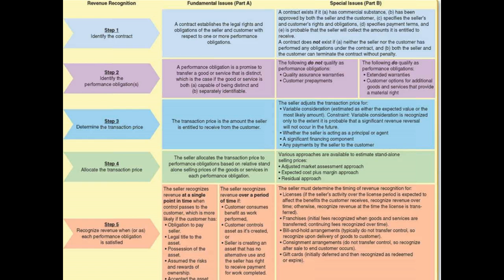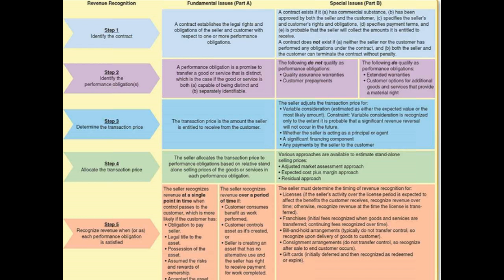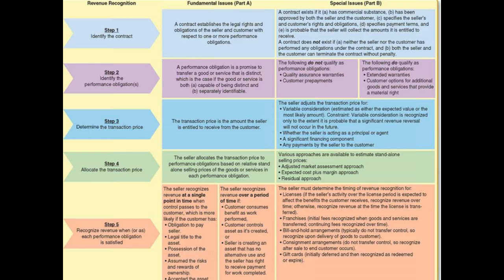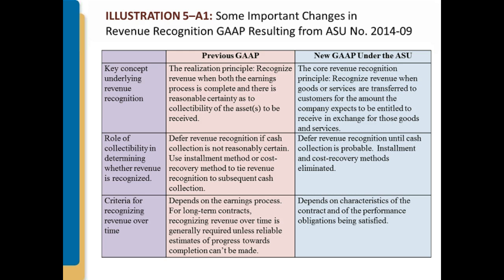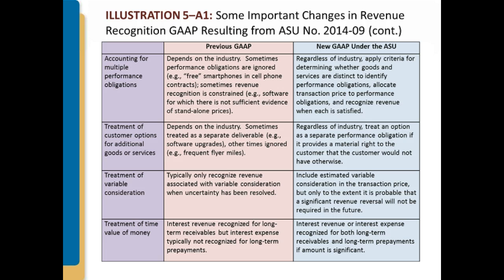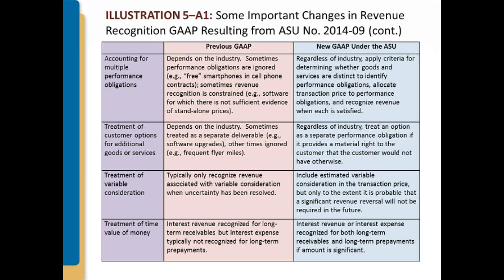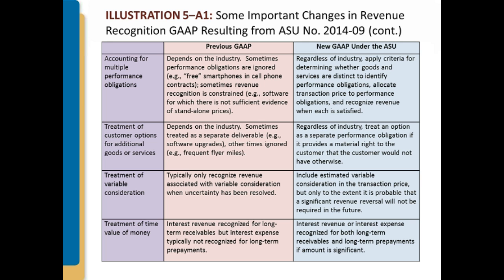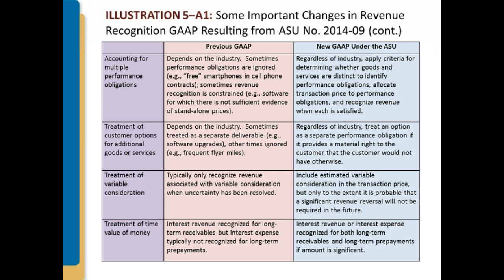New Revenue Recognuition ASU 2014-09 part 4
A completion of the discussion on the new revenue recognition standard. Includes an overview of the standard, and a table summarizing what has changed. Thanks to McGraw-Hill and Mark Nelson.